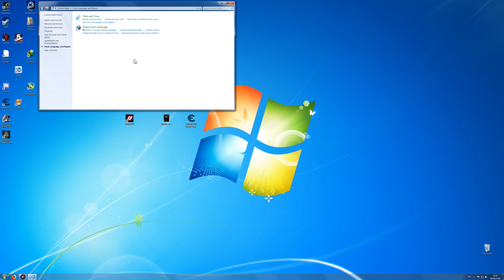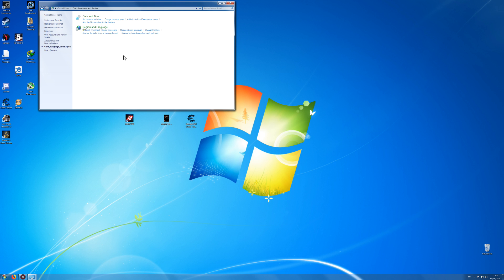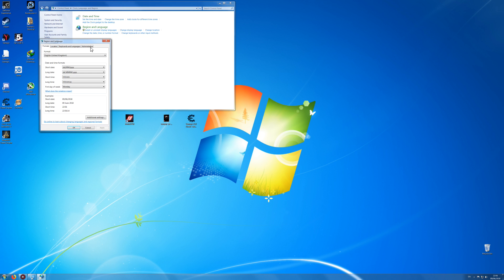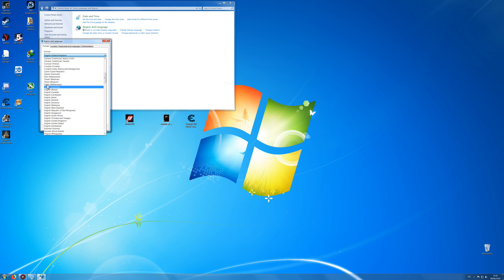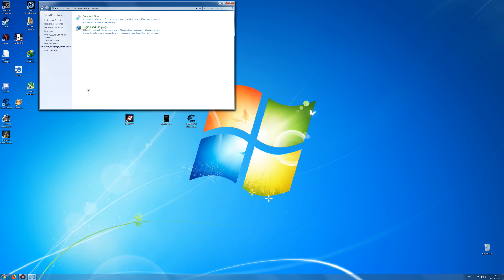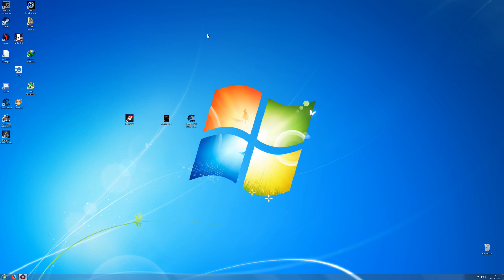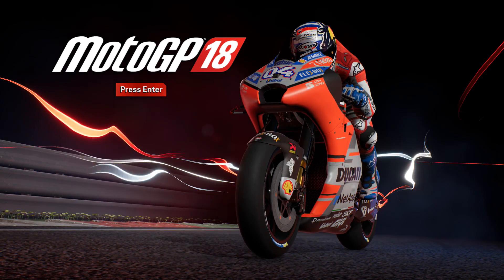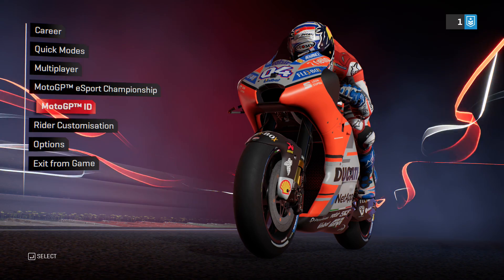How To Fix MotoGP 18 Non-English Language Problem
Here is a fix that i find on the steam forum i hope it helps you out.

Credit to fransisigos on steam